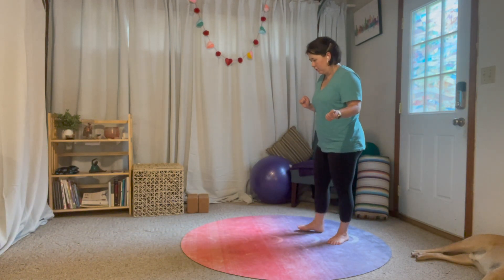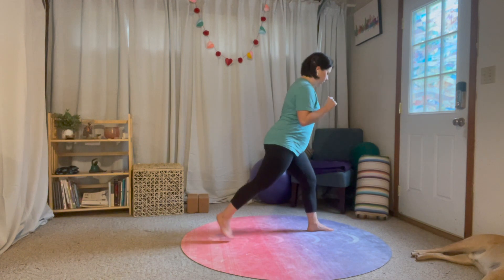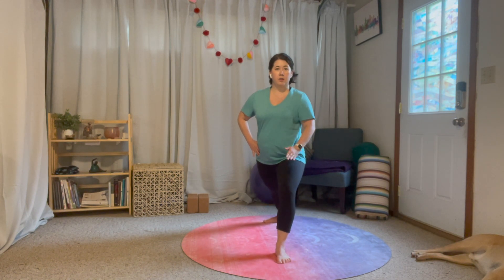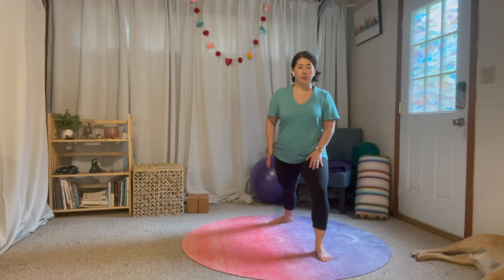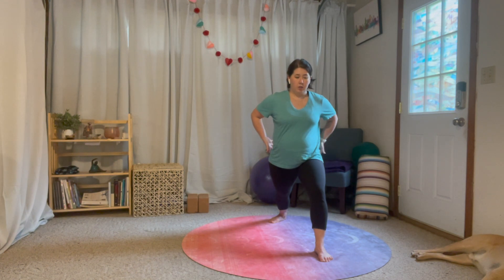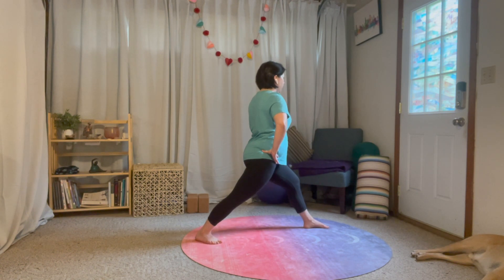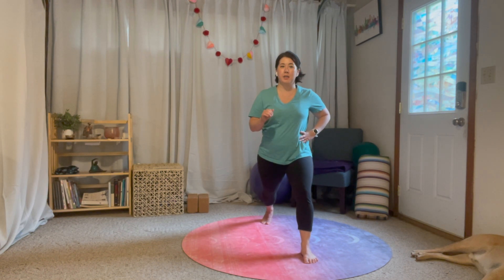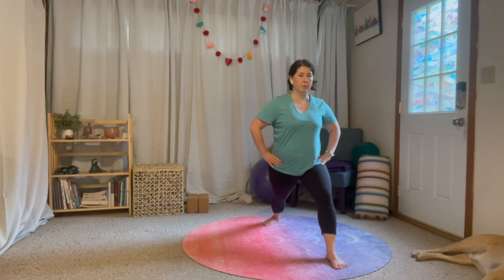Beginner Yoga Series Day 16: High Lunge to Warrior I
The "Pivot and Wiggle" is back as we move from High Lunge to Warrior I

Always be sure you have clearance from your healthcare team and make sure you listen to your body as you practice any exercise including the movements in this video!